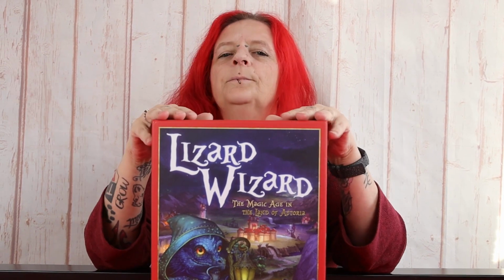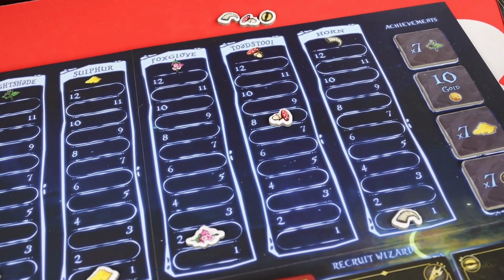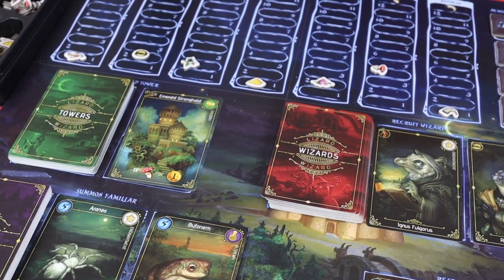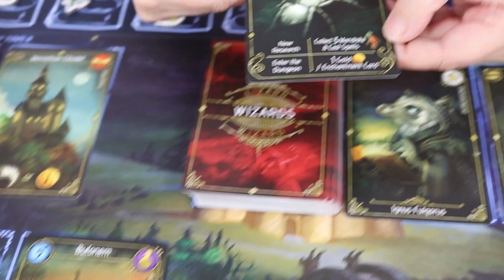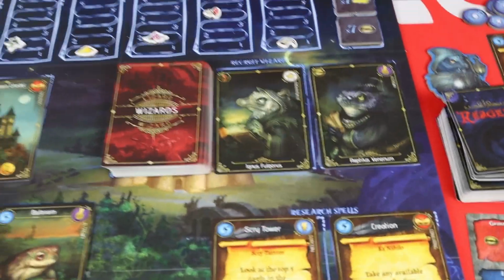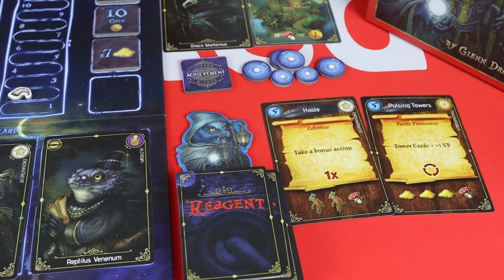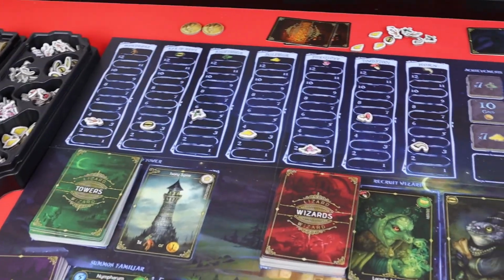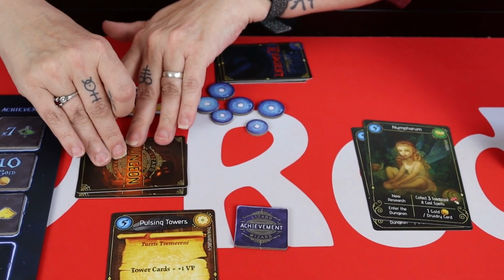Lizard Wizard - Ten Minute Teach - I Play Red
We had a look at the prototype for this a while back and it's rather lovely to see the finished thing!

Kat